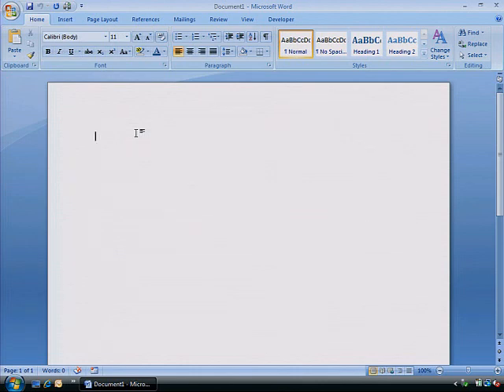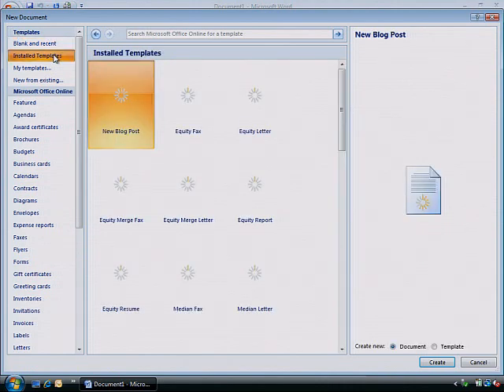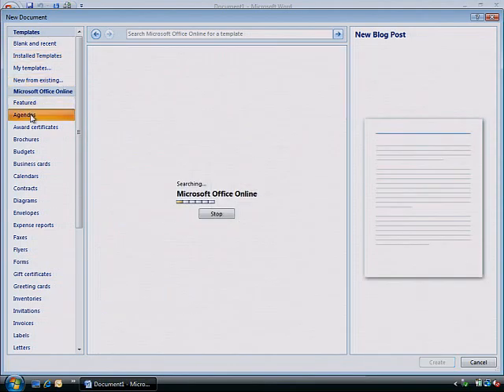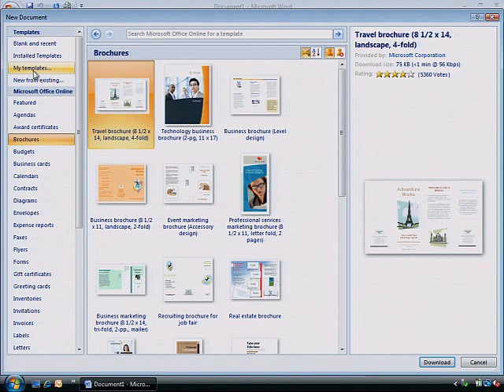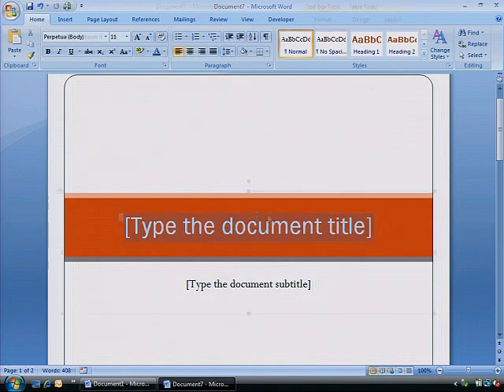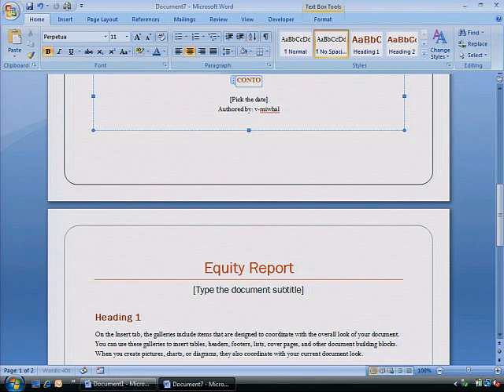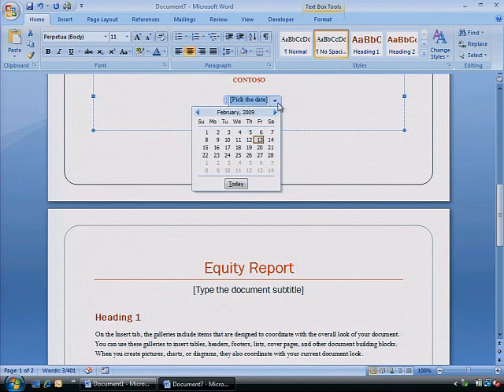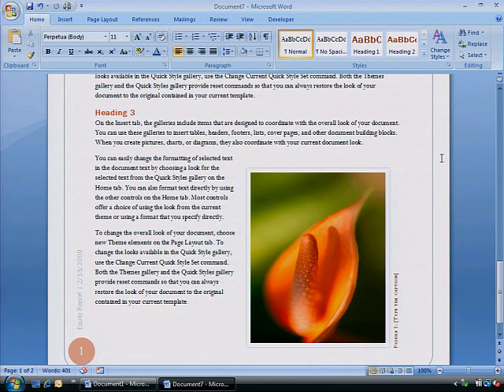Using Templates in Office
This tutorial shows you how you can save time on creating documents by using Microsoft Office 2007 templates.  Templates let you focus more on the content and less on the formatting.  Choose from templates such as letters, reports, and resumes or go online to get even more such as calendars, brochures, and time sheets. Save time with templates and Microsoft Office.